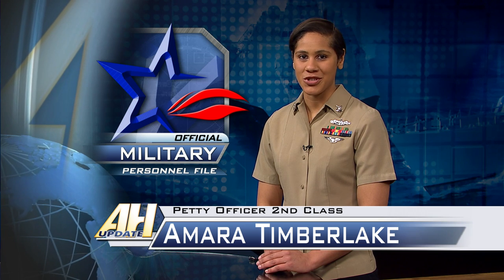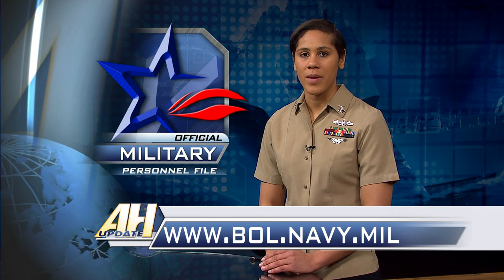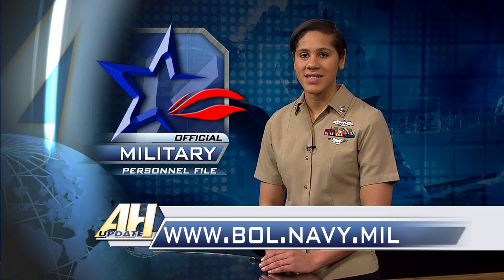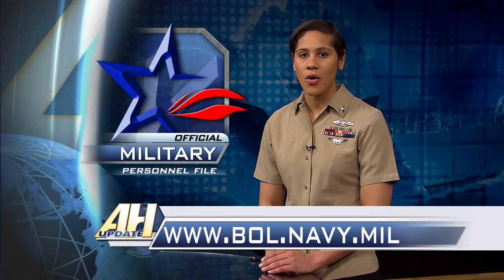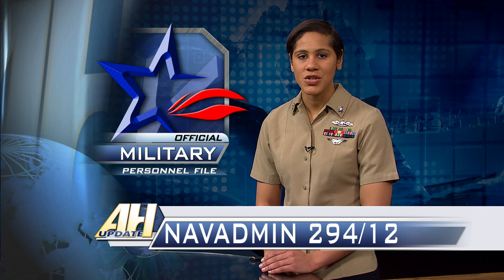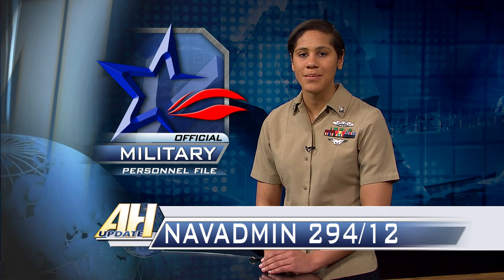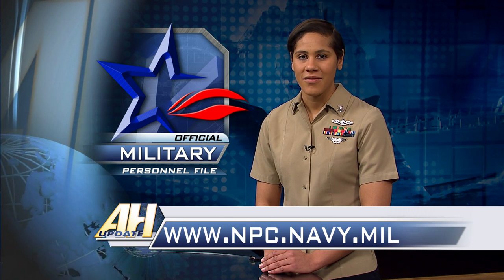Sailors Reminded to Ensure OMPF Record Accuracy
All Hands Update April 2, 2013 #1